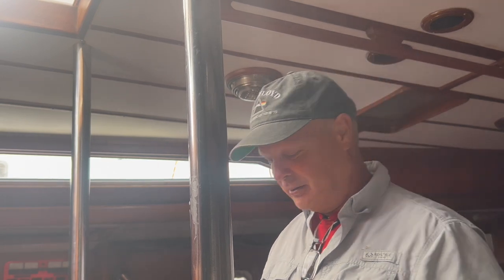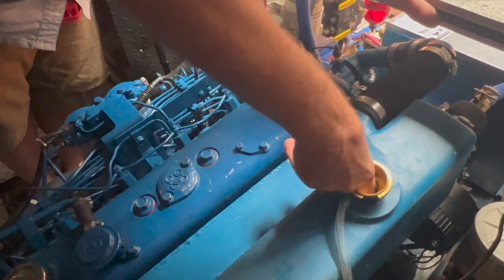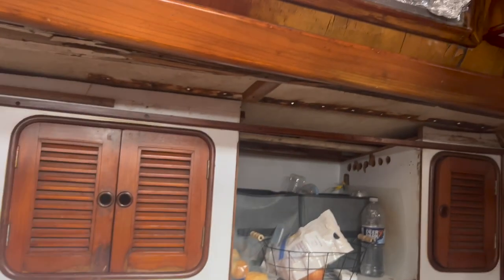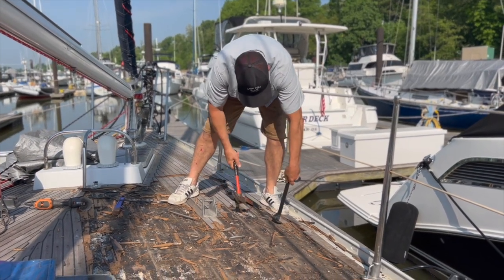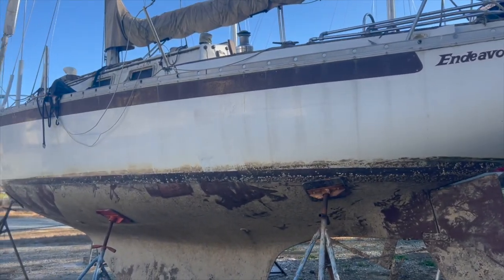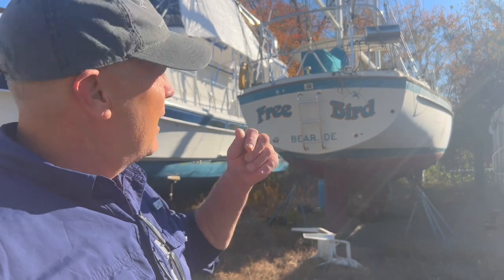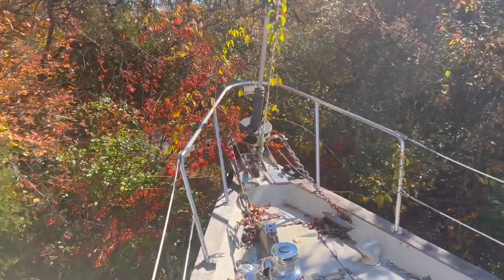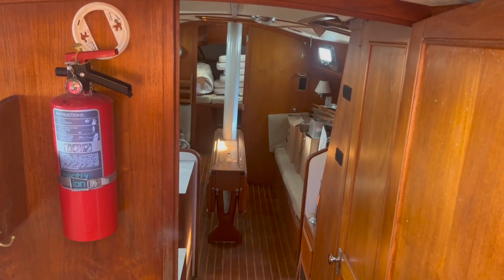FREE SAILBOAT - Are They Worth It? DIY Sailing- Ep. 42 Sailing SV Bohemian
FREE Sailboat - Are they worth it?  In this episode we take a look at a couple of sailboats to fix up. One is free and the other is really cheap. Which on will we choose as the favorite to fix up?  We also take a look at the engine work Brian had to do. Replacing the heat exchanger and other parts, but it is still not completely fixed..Ugg. Brian also started taking the teak off the deck and begins to fix for the new deck paint. What a huge undertaking.